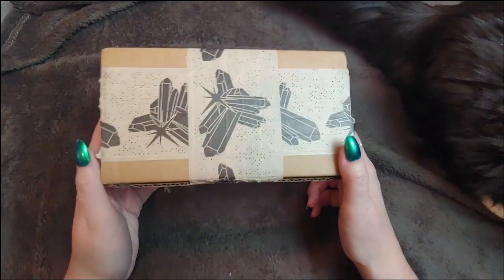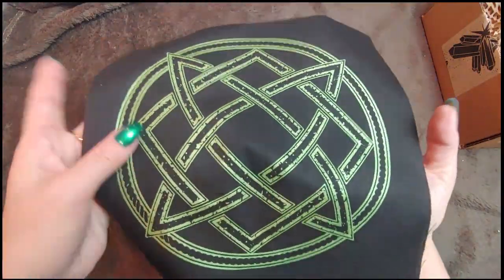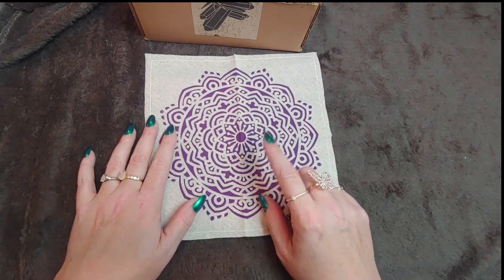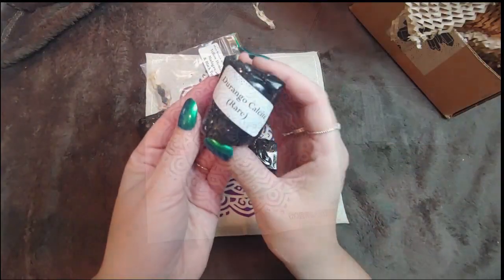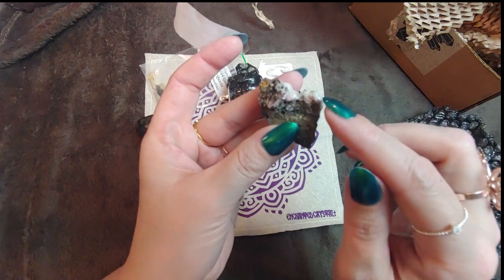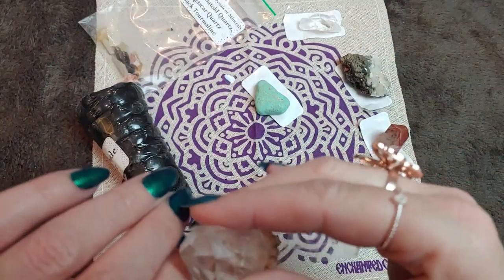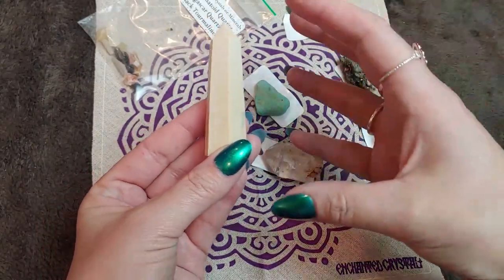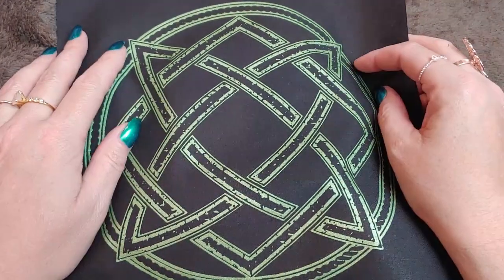Enchanted Crystal Unboxing for March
Enchanted Crystal has been a long time subscription of mine, to get your own box,